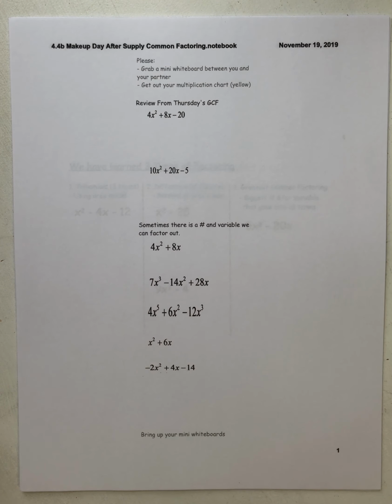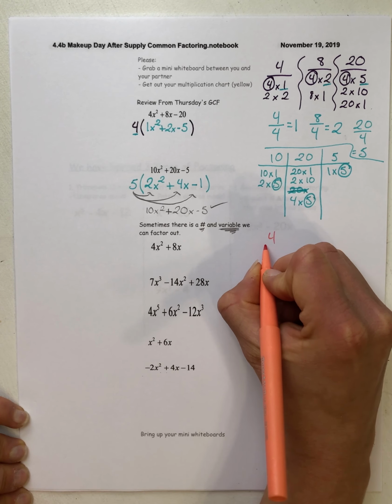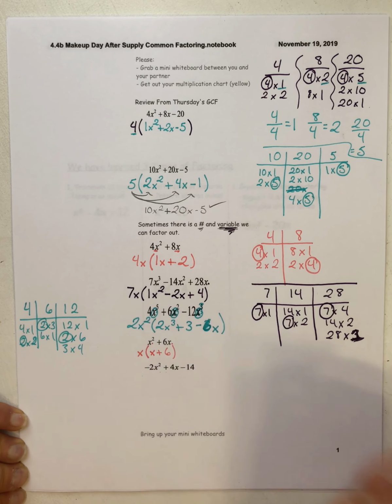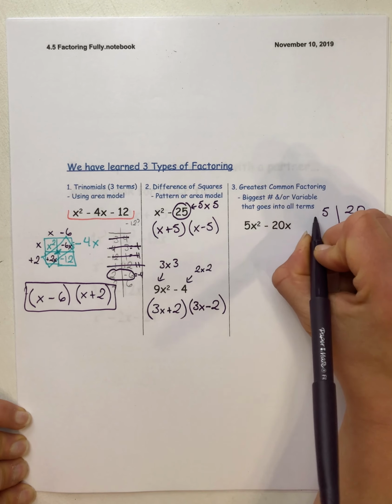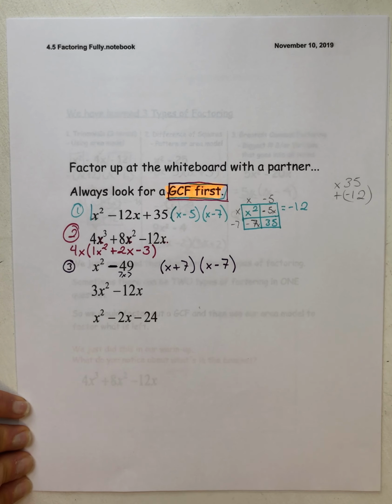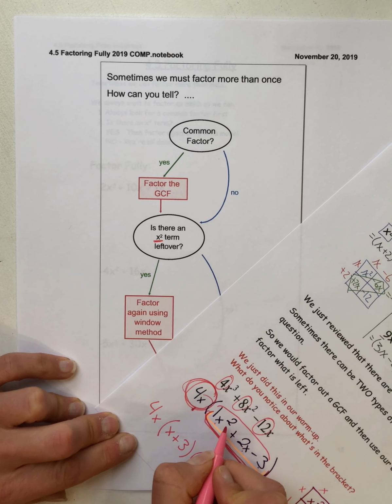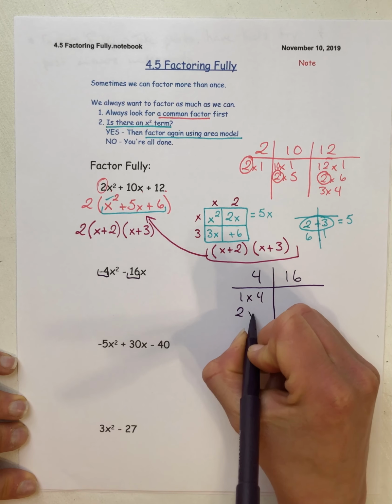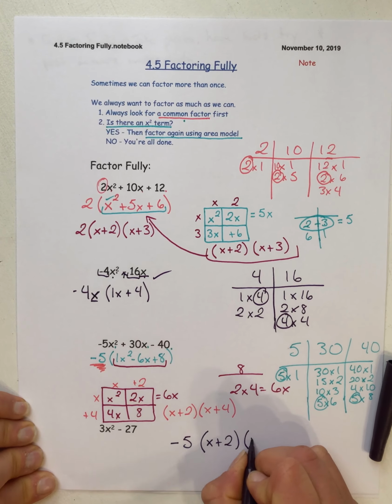Lesson 4 - Part 1